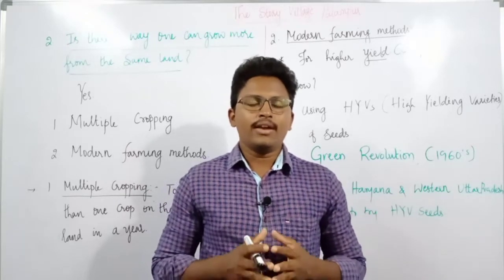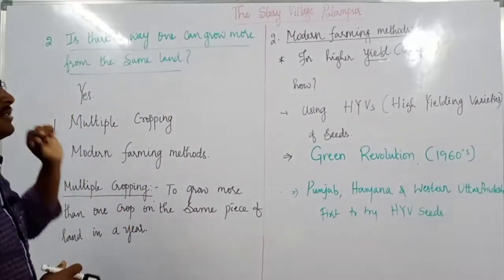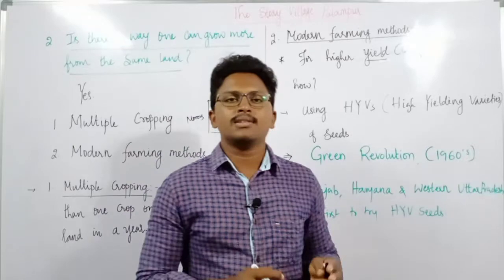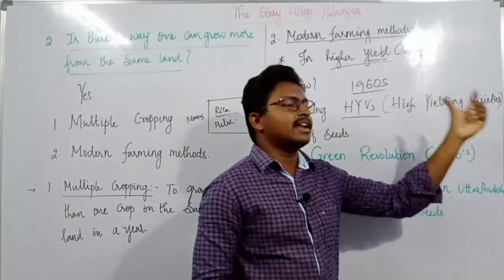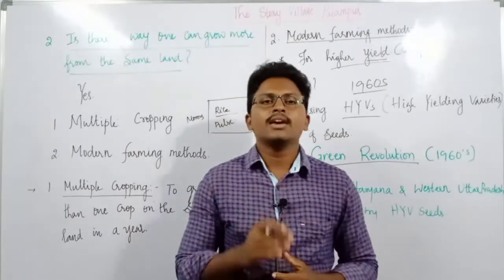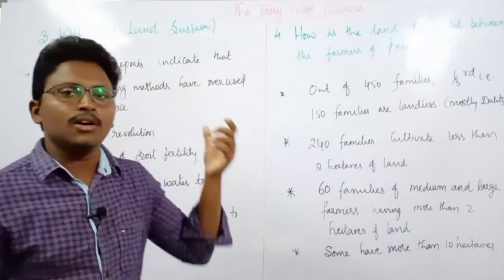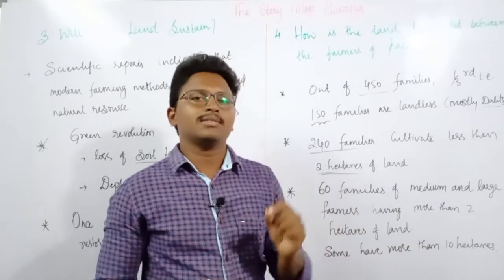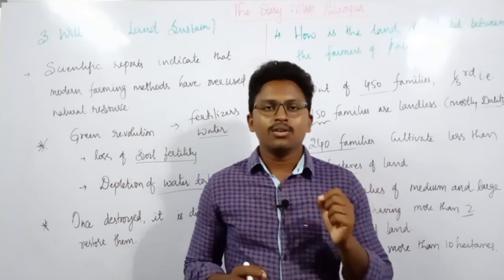Class 9-The Story of Village Palampur(Part-2)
Hello Everyone,
Topics covered in this lecture
1.modern farming methods
2.multiple cropping
3.Distribution of land among people of palampur